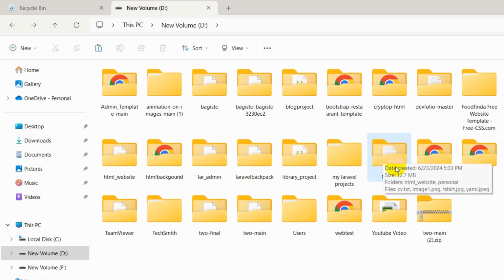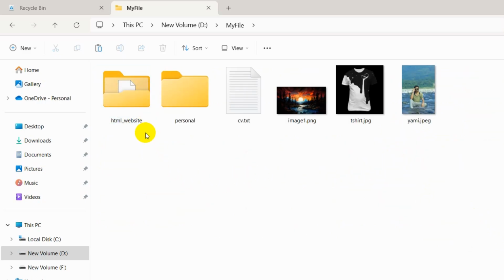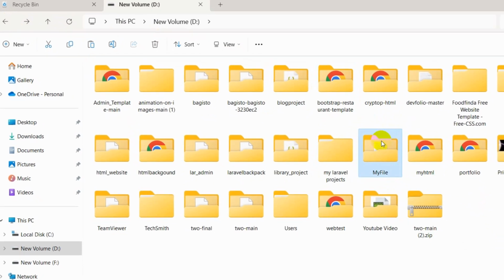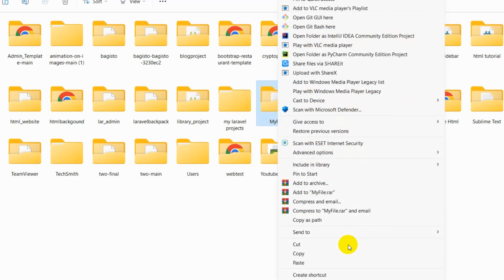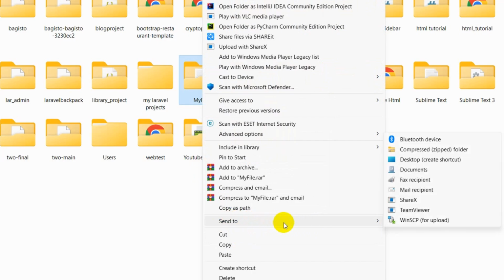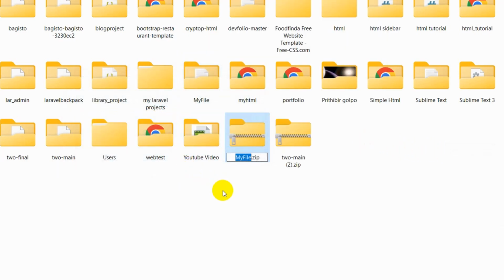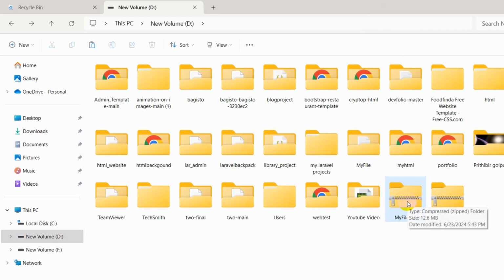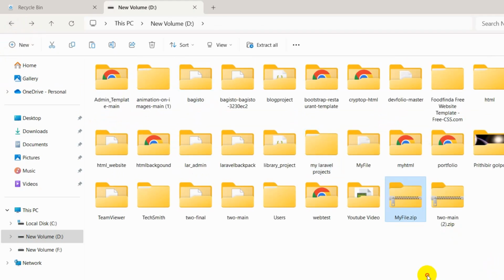How to Make a ZIP File Easily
Right-click on the file or folder.
Select “Compressed (zipped) folder”. To place multiple files into a zip folder, select all of the files while hitting the Ctrl button. Then, right-click on one of the files, move your cursor over the “Send to” option and select “Compressed (zipped) folder”.

How to create a compression zip file in Windows 11 and 10. We will review making creating these files with a right click and with the share ribbon in Windows 10. Also we will discuss how these zip files work. How to add files, delete files, and edit files within zip folders.

From Microsoft: To zip a file, open File Explorer from the taskbar. Right-click (or press and hold) the file you want to zip, and then select Send to - Compressed (zipped) folder.

These files can easily be uploaded and emailed.

How to Make a ZIP File in Windows 10
How to Compress Files in Windows 10
How to decompess ZIP files